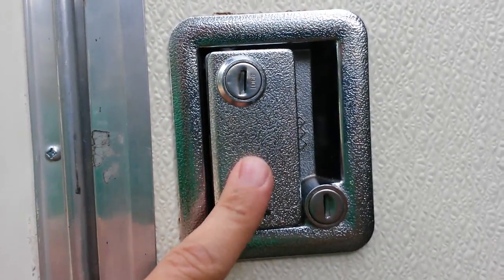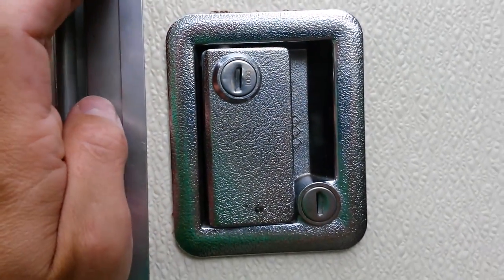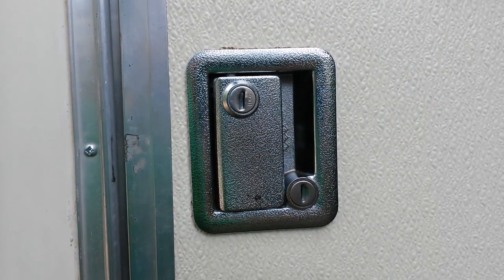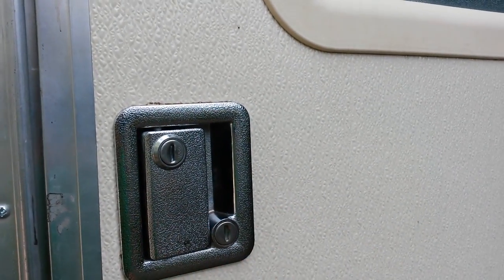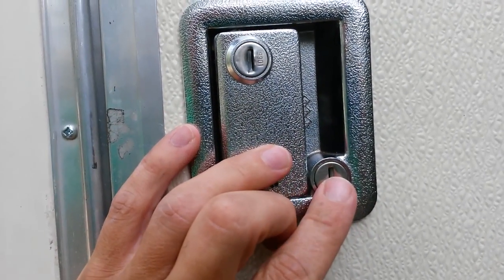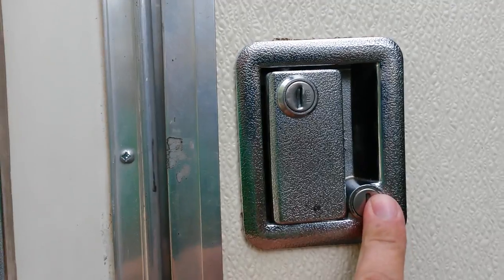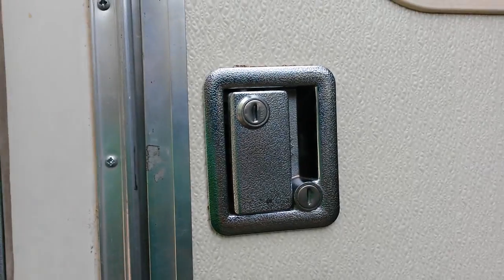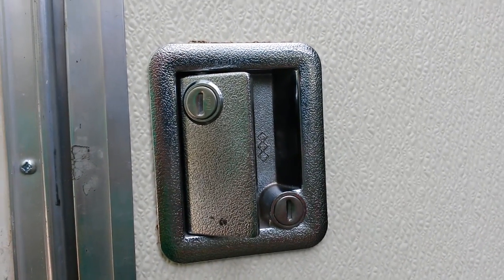This Old Trailer ~RV Door Handle LockSets (#1) Major Security Flaw on Your Rig!! Watch Now!!